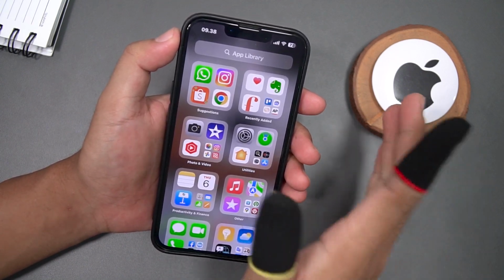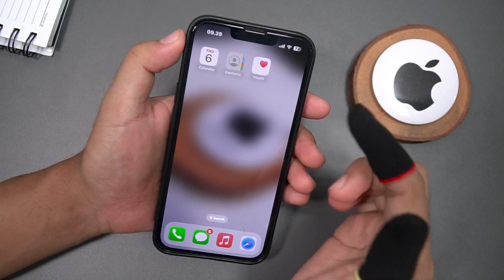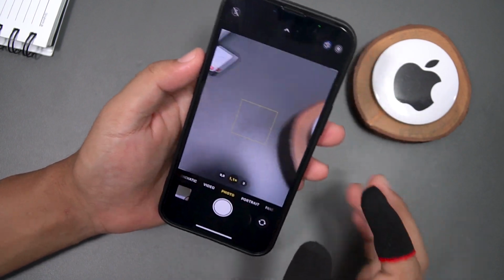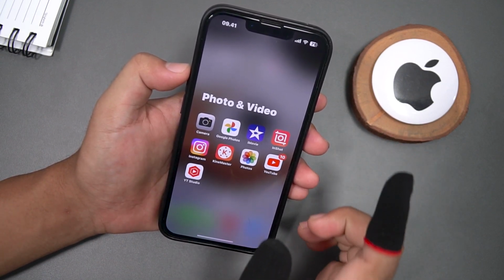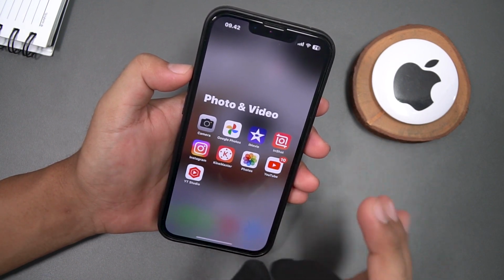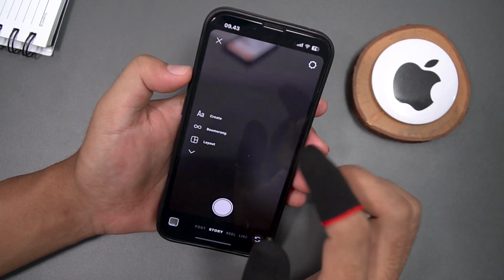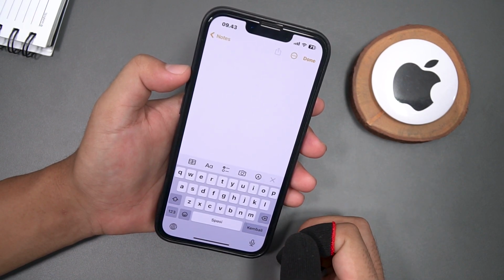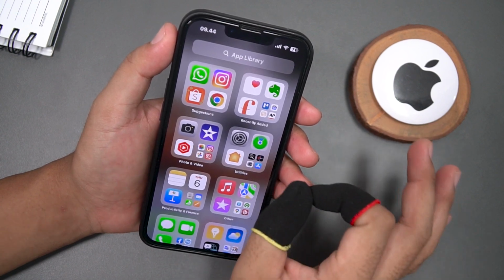How to Use iPhone Gestures Complete Guide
In this video, we will be showing you how to use the various gestures available on your iPhone, including swiping, pinching, and tapping. We'll cover all the essential gestures and show you how to use them effectively.